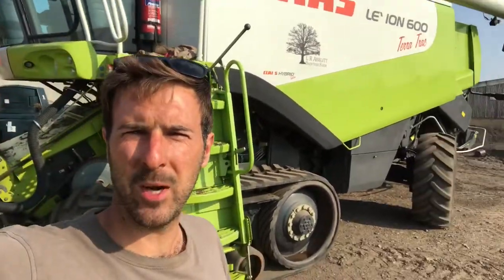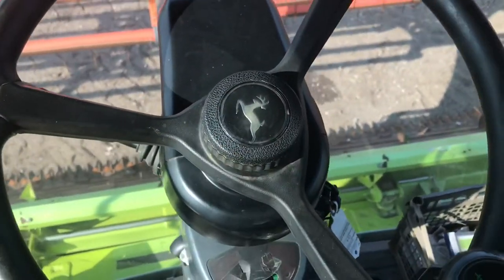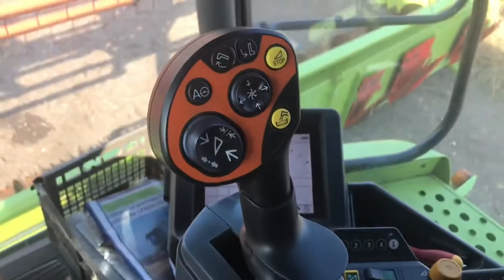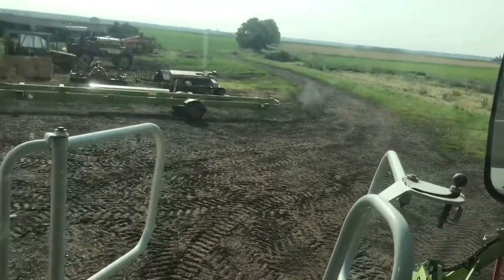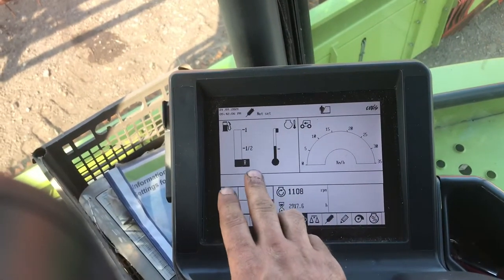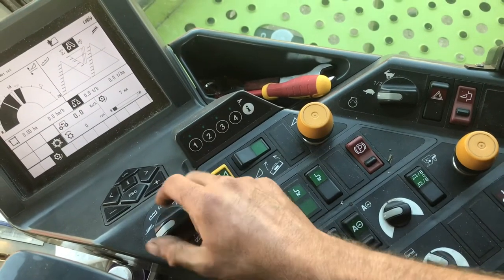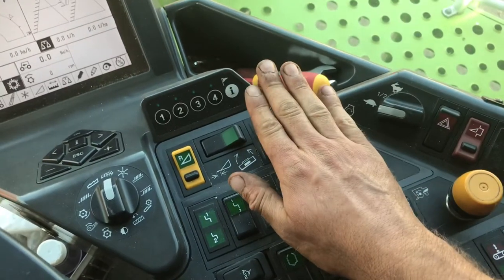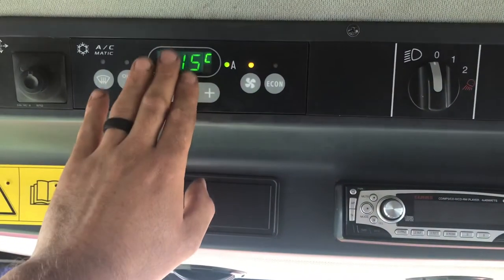A tour of Farmer luke’s claas lexion combine harvesters cab! 🚜🌾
Have you ever wondered what’s it like to be in a combine cab? And how you work it? Well Farmer Luke explains! 🌾🚜